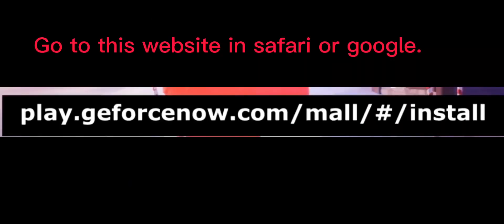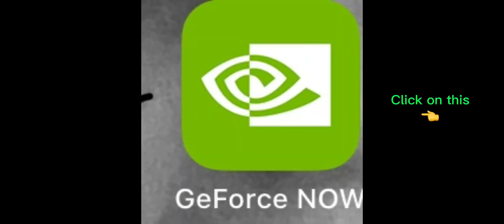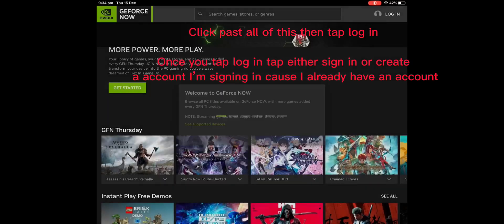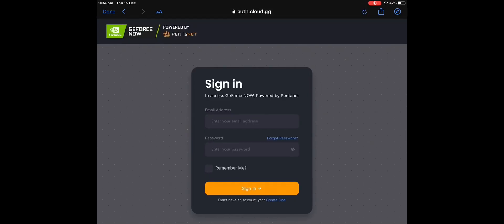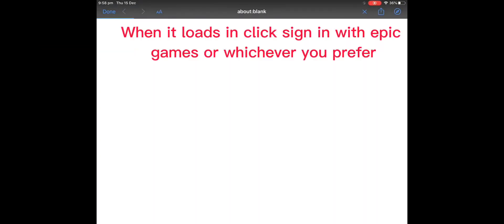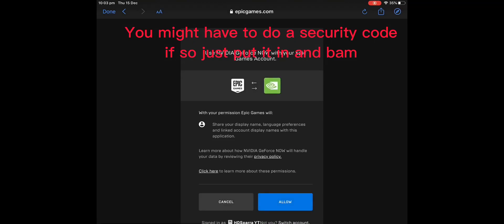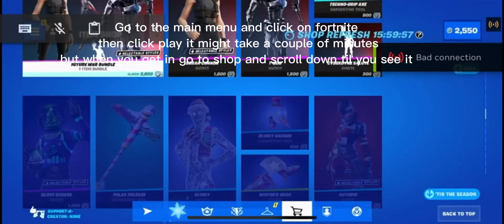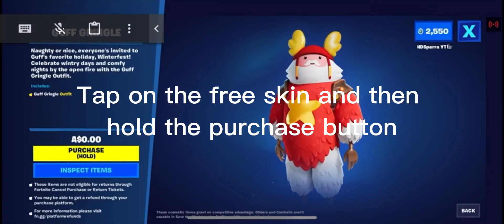How to get FREE PC skin on console (WINTERFEST 2022!)